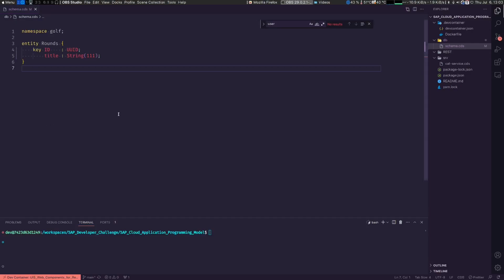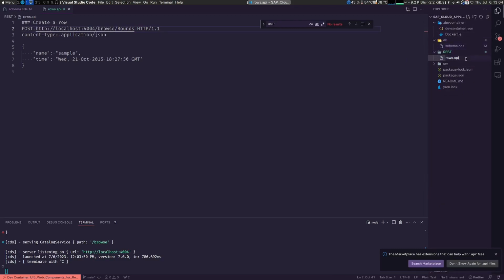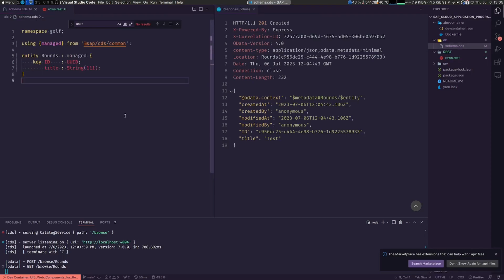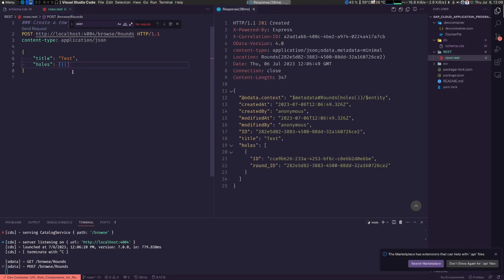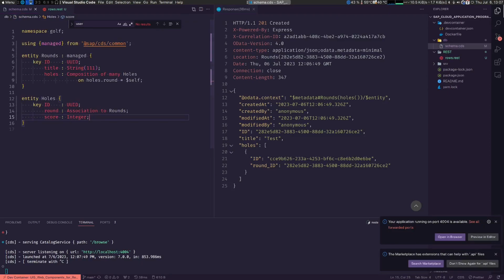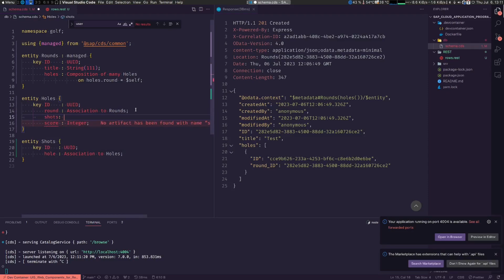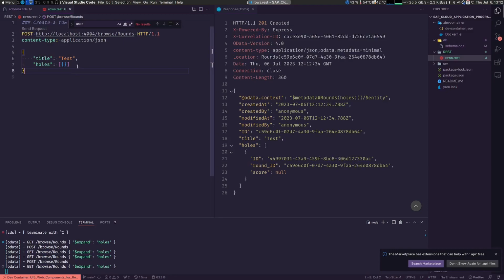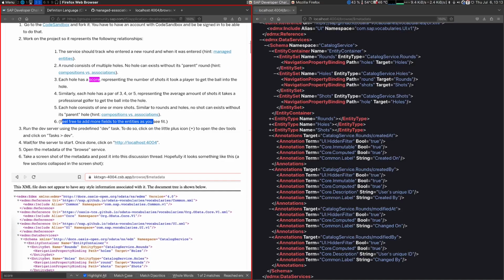Challenge - SAP Cloud Application Programming Model: Week 1